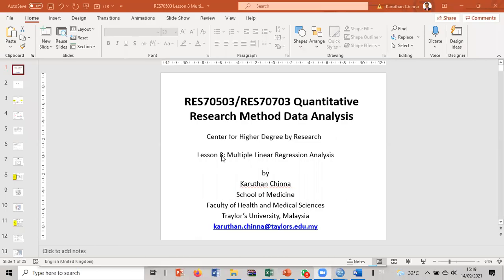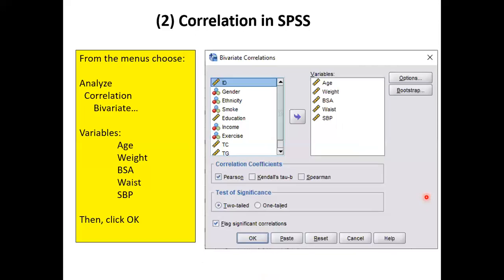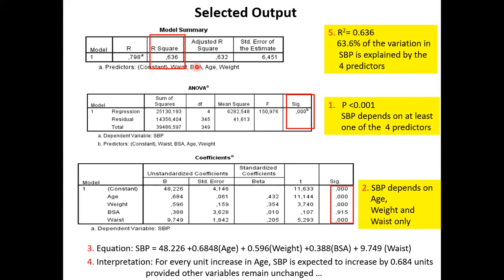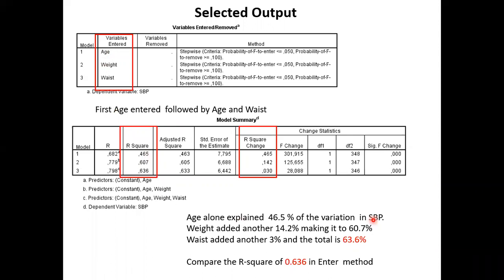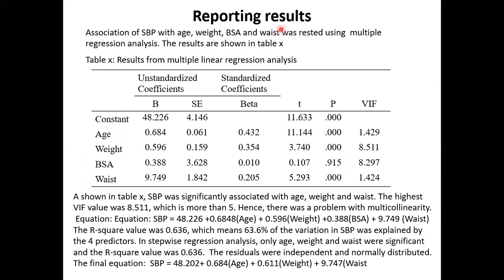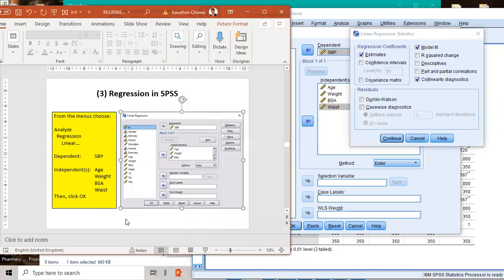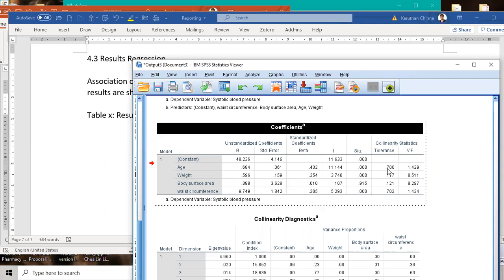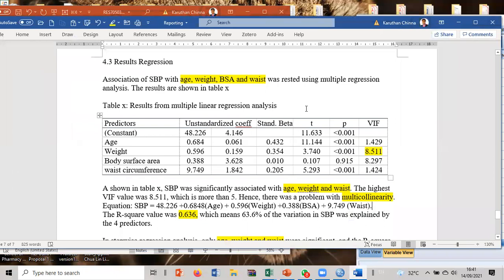Multiple linear Regression